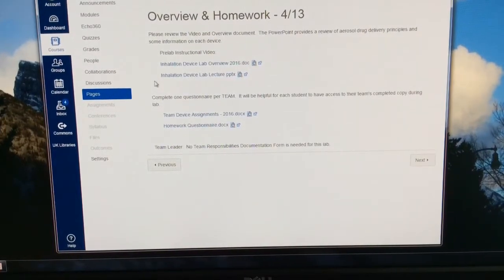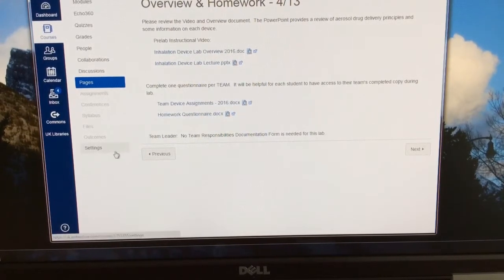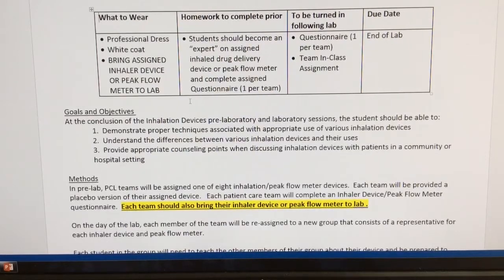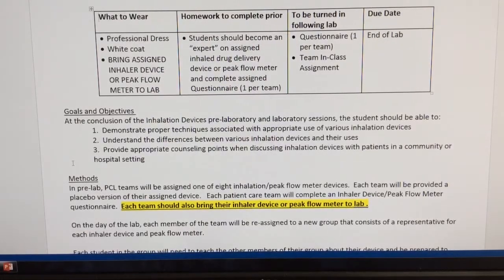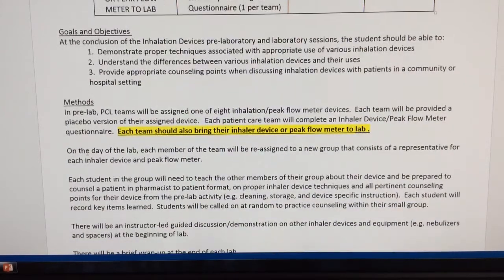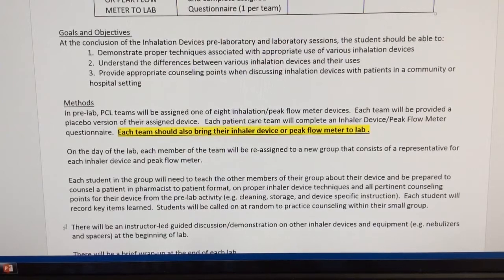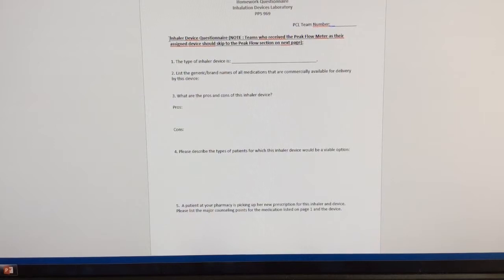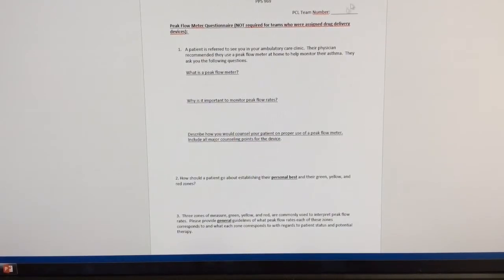trim 001D07C9 AF32 4D9F 989F 237ECBE8E260